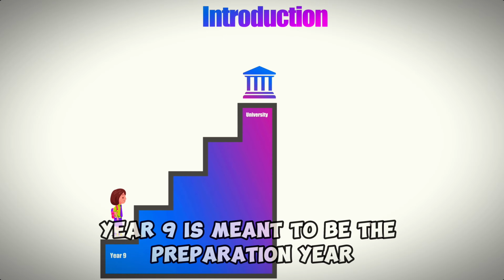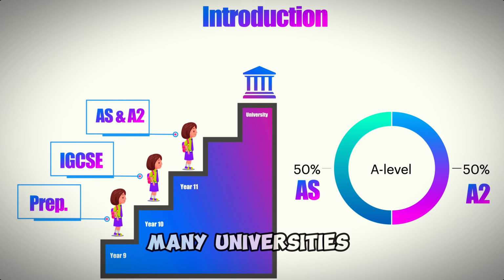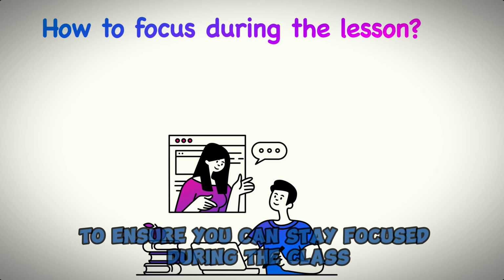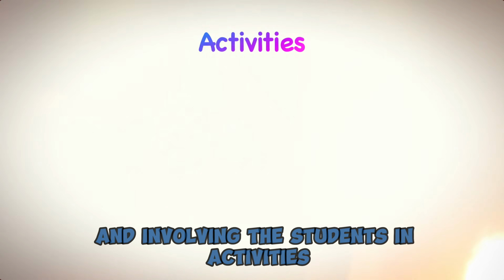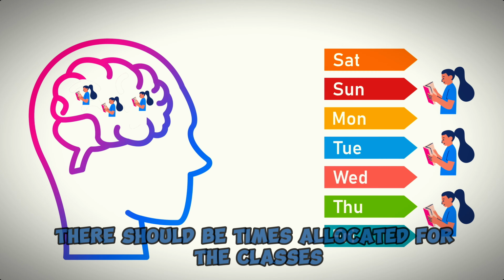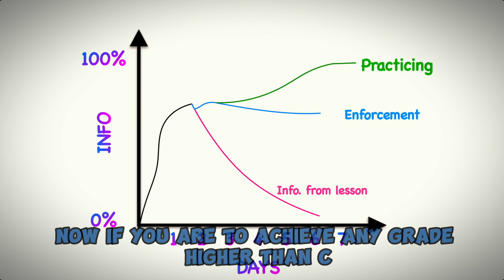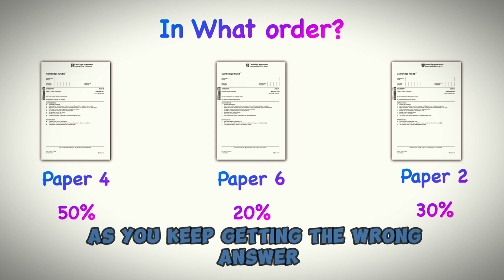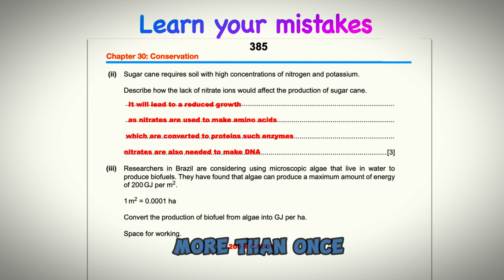Parents' guide for IGCSE system in 2026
In this video I show you the 3 years plan for students who are just entering the IGCSE
I also show studying techniques  to excel in your IGCSE & A-levels

Check my website If you need resources (lectures, solved past papers and notes) for Cambridge or Edexcel